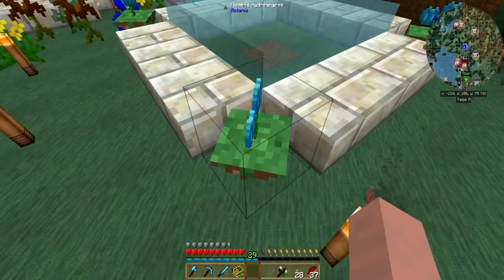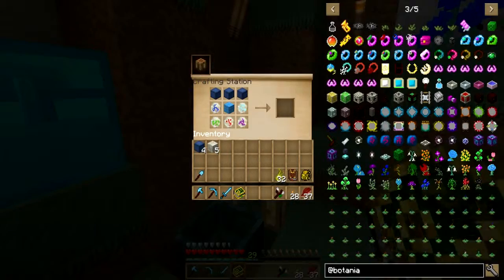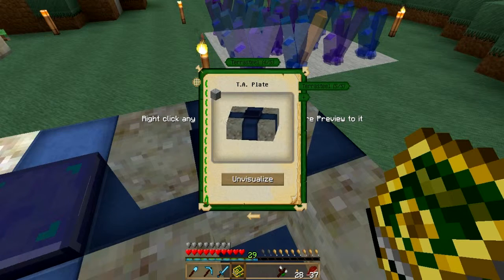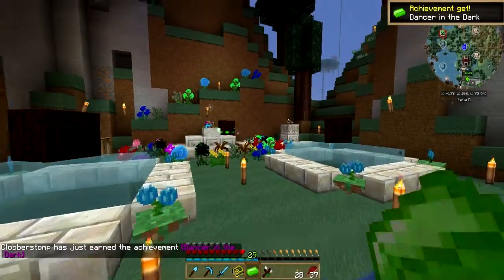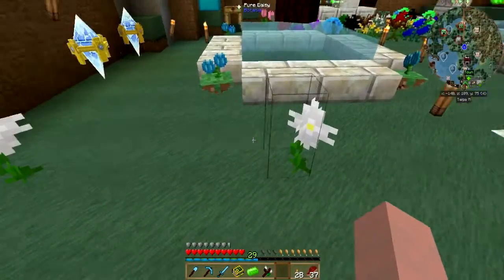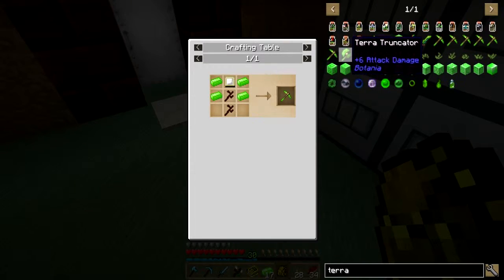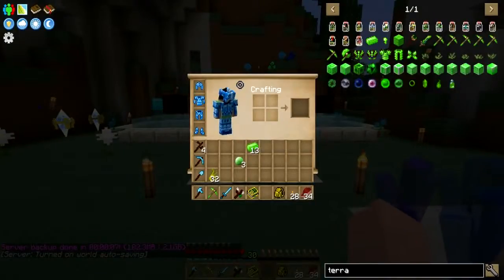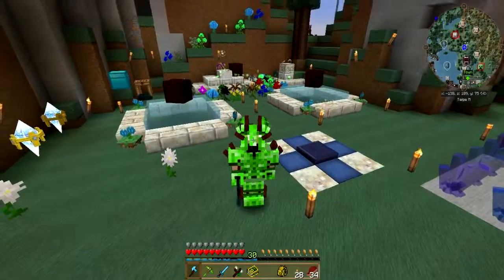Minecraft Mods - FTB Unstable 1.8 E12: Terrasteel Tidings (Ryotcraft Modded)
Minecraft FTB Unstable
Server: Ryotcraft

rc:ftb